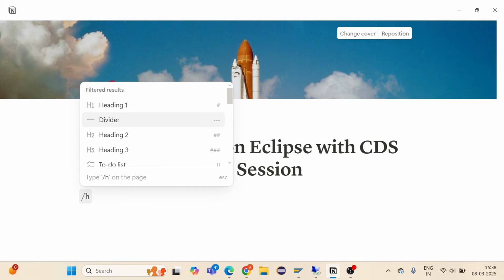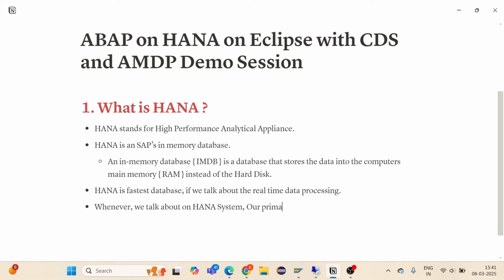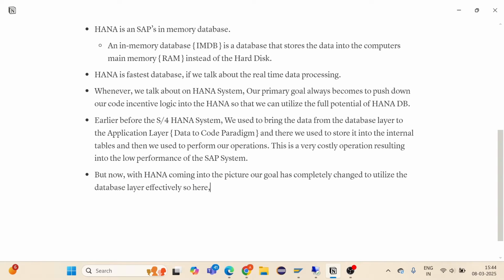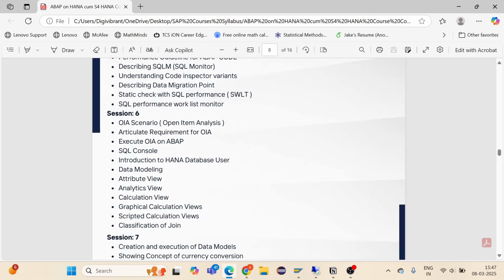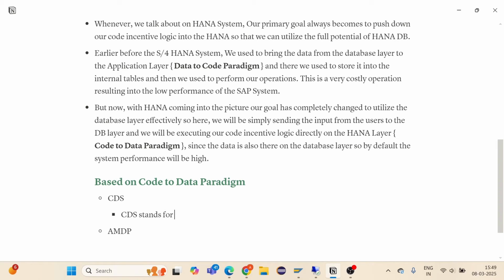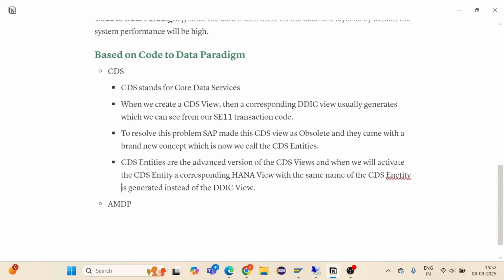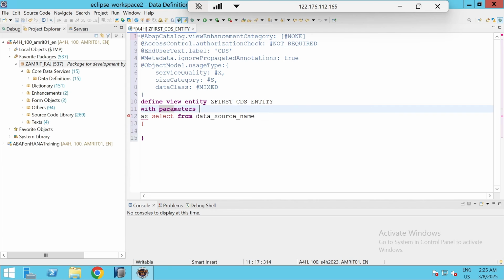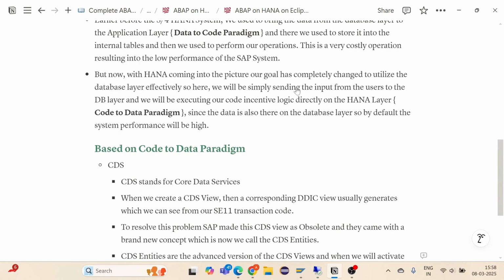1. ABAP on HANA Cum S4 HANA Demo Session, Self Paced Courses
🚀 Welcome to the Ultimate ABAP on HANA & S/4HANA Demo Session! 🌟
💻✨ Unlock your SAP career with our Self-Paced Courses designed for both beginners and experienced professionals!

🎯 What You’ll Discover in This Video:
🔹 Introduction to ABAP on HANA 🧠⚙️
🔹 Overview of S/4HANA Architecture & Features 🏛️📊
🔹 Real-Time Scenarios & Project Insights 🛠️📂
🔹 Course Curriculum Walkthrough 🧾🎥
🔹 Learning Benefits & Career Opportunities 🚀👨‍💼👩‍💼

🎓 Whether you're upskilling or transitioning into the world of HANA-powered ABAP, this session is your perfect starting point!
📚 Learn at your own pace, in your own time ⏳✅